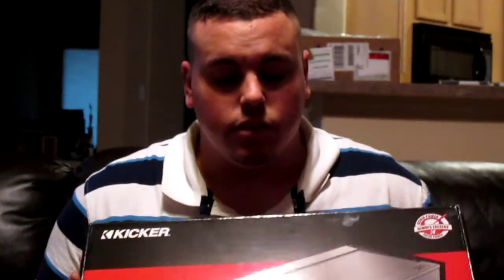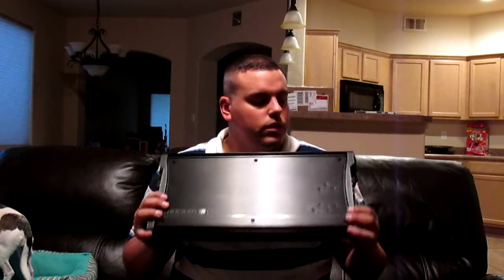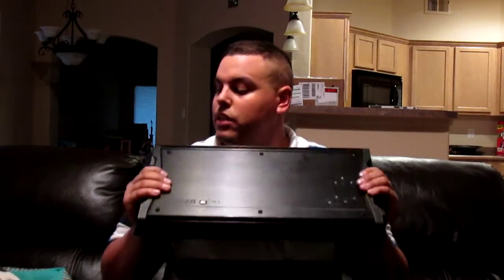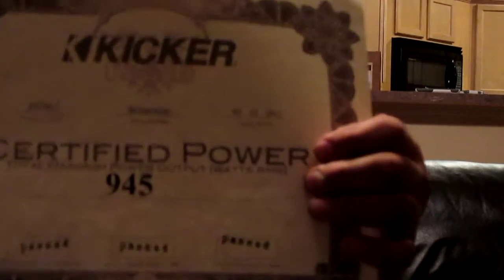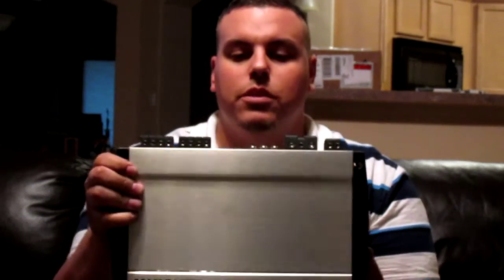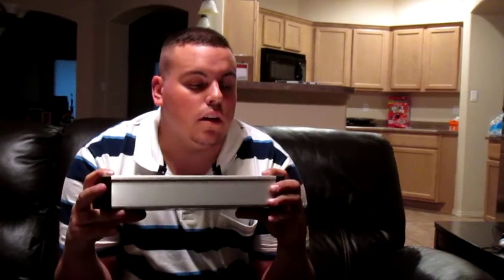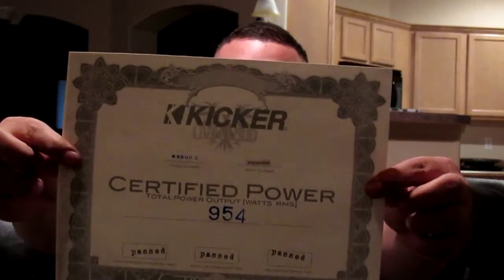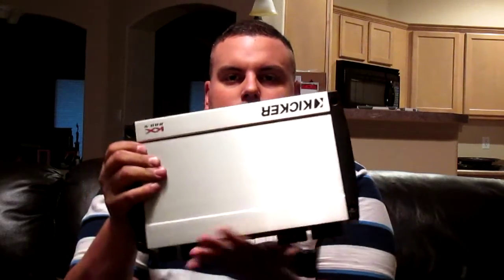Kicker Amp Upgrade From A ZX700.5 To A KX800.5 Is The Upgrade Worth It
In this video I upgrade my amp in my Ford Focus ST.  I changed for a much smaller digital amp.  digital amps also get less hot as a result of the different internal components.

Kicker Amp Upgrade... From a ZX700.5 to a KX800.5 Upgrade your sound system with our Kicker Amp Upgrade video! In this guide, we demonstrate the transition from the ZX700.5 to the KX800.5 amplifier, showcasing improved power and performance for your audio setup. You’ll learn about the benefits of upgrading, installation tips, and how to get the most out of your Kicker gear. Whether you’re an audio enthusiast or just looking to enhance your listening experience, this video has you covered. Don’t miss our expert insights to elevate your car audio game!